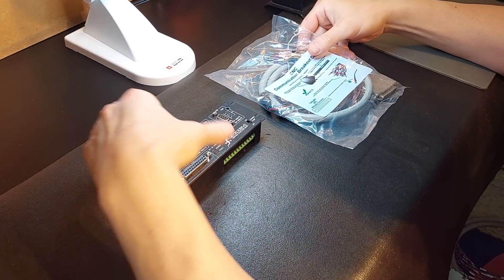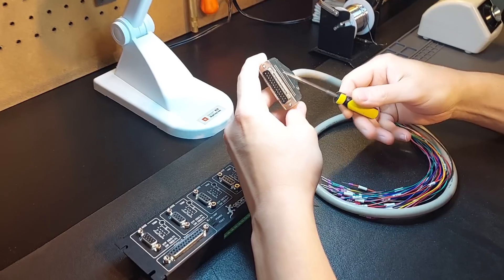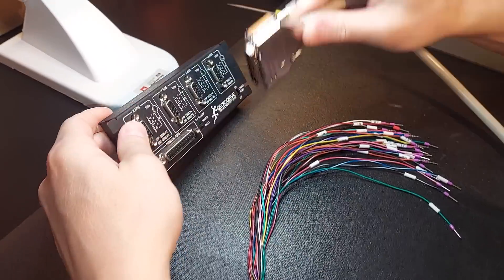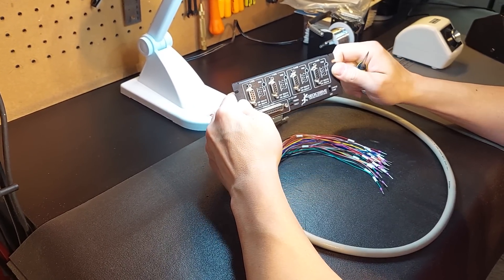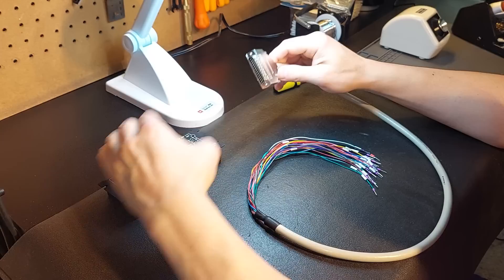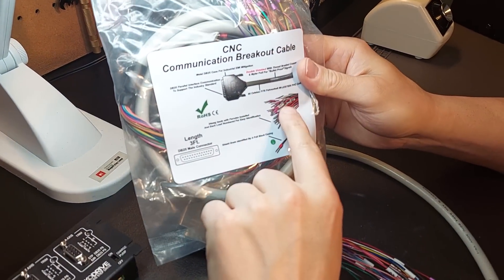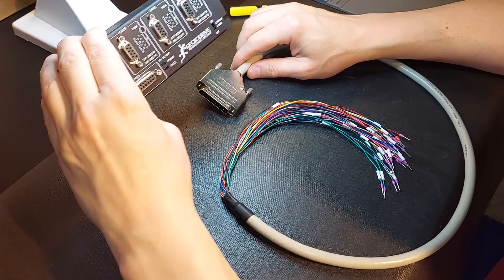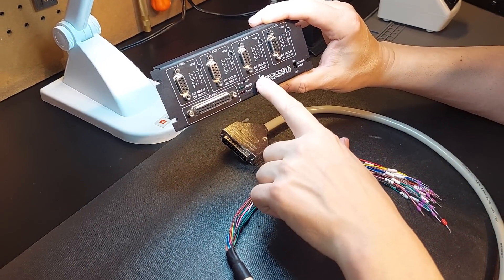Masso G3 CNC Controller And Gecko G540 Integration Done With One Cable...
This video overview covers my DB25 double shielded breakout cable for integrated CNC driver breakout to allow Masso G3, or similar controller integration.

This cable makes the process super fast, and affordable while allowing end users the ability to build a CNC controller as fast as possible.

CNC Double Shielded Breakout Communication Cable (Gecko Drive, Onefinity CNC, Masso G3)